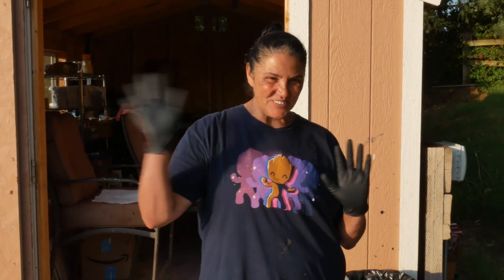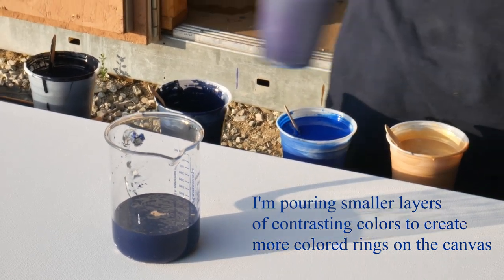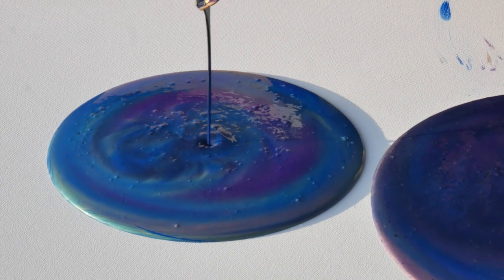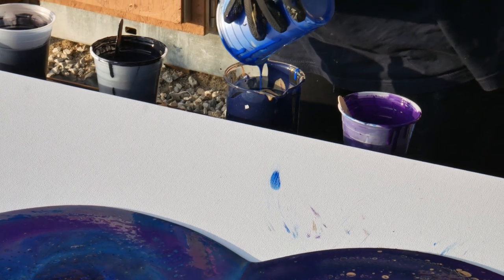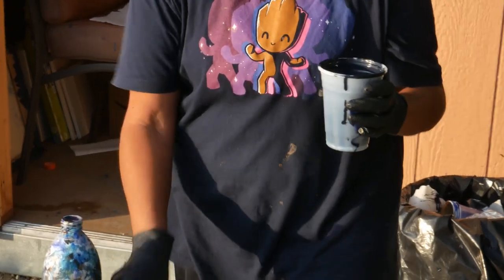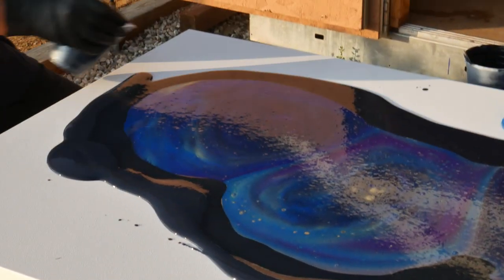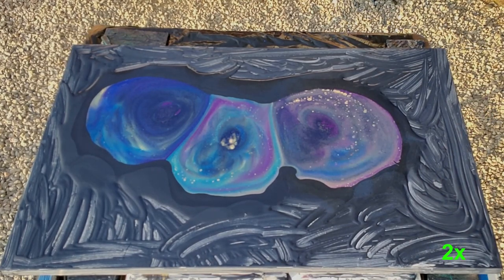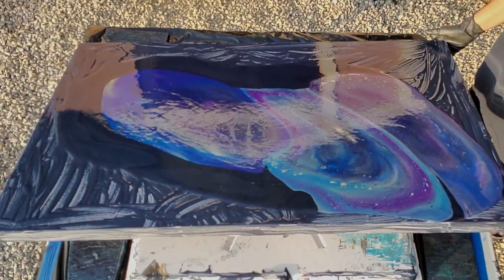Yesterday, Today... Always ❤ Amazing 30 x 48 Triple Straight Pour with Golden Floating Cells.. WOW!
Hello Friends! Today I am going to show you the creation of this 30x48 inch gallery wrapped gorgeous commissioned piece! I love how it came out!

My colors were:
Golden's Payne's Grey

DecoArt Americana Decor Metallics in Soft Gold

DecoArt Americana Decor Classic Black (used to darken basecoat only)

Arteza Violet

and Liquitex Basics Pthalo Blue

I really enjoy working with only a few colors and a contrast Metallic in a straight pour, because you get to see each individual color, and you can find areas where they blended beautifully.   In this painting you can see the very dark Payne's Grey (which I added Classic Black to), and the pop of the Pthalo Blue.. but you also see a beautiful turquoise or teal color that came from the Soft Gold blending with the Pthalo Blue. I'm in love with the Violet blended with the gold 🥰 So beautiful!

I did three straight pours onto my canvas and then used two more cups of Payne's Grey darkened with Black to put a thick circle of paint around my pours to act as a flow extender.

This painting is very special to me, a very nice gentleman commissioned this piece as a wedding anniversary gift for his beautiful wife. The three pours represent their past, their now, and their always..
Happy Anniversary Tina! Mike loves you!! ❤

I hope you enjoy the video, this piece might be my favorite thing I've ever painted 🥰 I love the rivers of blended colors and the golden cells floating in line..

You guys are amazing!! I love when you try my pours, some of them are so beautiful!!

If you have any questions you can ask me in the comments,  I try to answer them every day.
Please keep in mind that my husband and I are making these videos, and it's very much a learning process.  We have made adjustments to microphone placement and added another camera to be able to give you the pretty close up shots of the pour..but we are very much a work in progress. If the sound changes it because there was a loud rumble of an airplane or strong wind and we tried to dull that down. We try to speed up any slow parts to not waste your time, and list all my colors and pouring medium for you, as well as measurements. If you have any suggestions or constructive criticism I am happy to hear it! Please be kind lol, we are doing this for my love of painting and to be able to help others.. and to share some really cool art!

THERE IS NO SILICONE IN MY PAINT

🤭 I hope you all have an amazing day!! I'll see you for the next one 😉

Love and light to you all..
~Mina